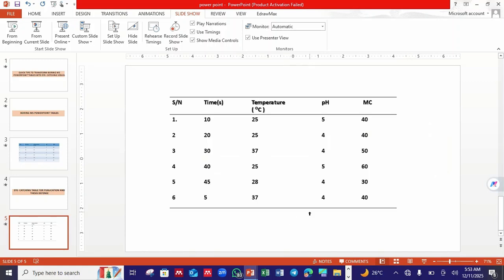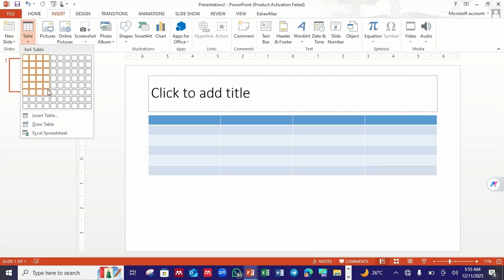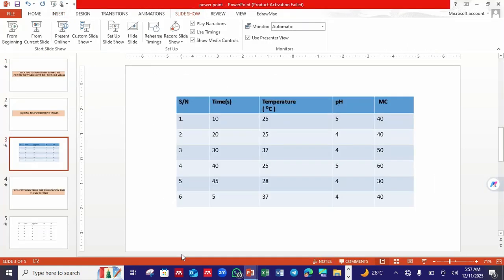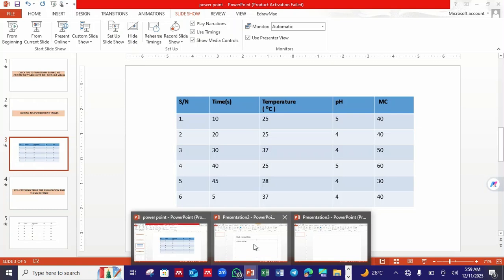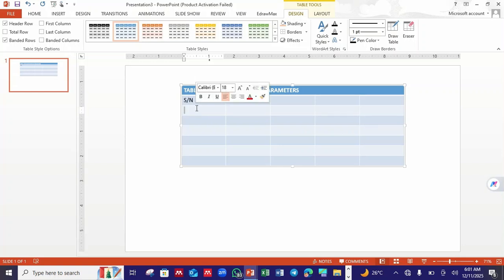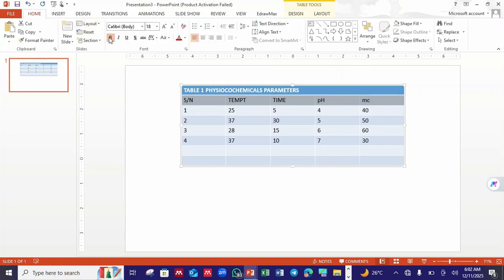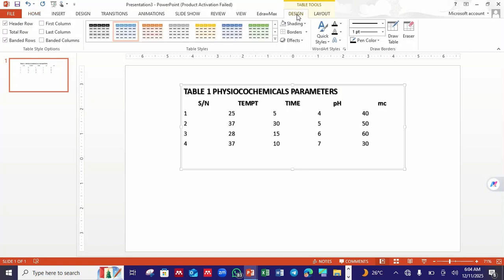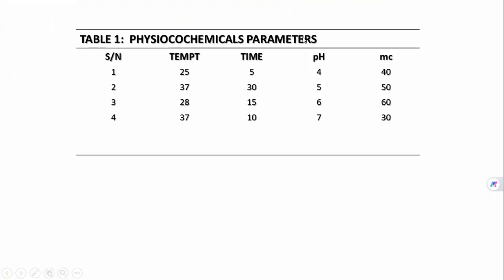Quick tips to transform boring MS PowerPoint tables into eye-catching visual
This video will teach you how to transform your presentations with beautifully designed, modern, and professional tables in Microsoft PowerPoint!
If your tables still look plain, dull, or outdated — this video will show you the exact tricks to make them stand out instantly.

In this tutorial, you’ll learn:
✔ How to design clean and modern tables for publication

✔ Simple hacks to turn any ugly table into a stunning one

Whether you're a student, teacher, researcher, or content creator, these table-design techniques will help you create more engaging and visually appealing slides.

Upgrade your slide design today — STOP making boring tables!